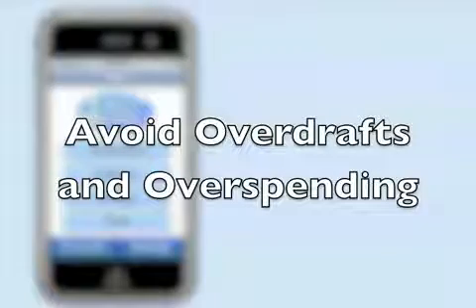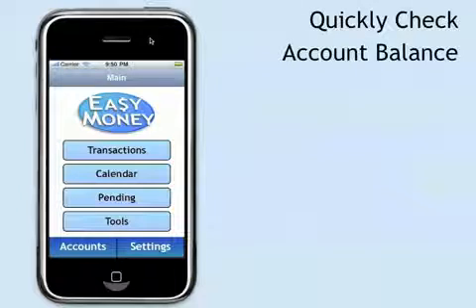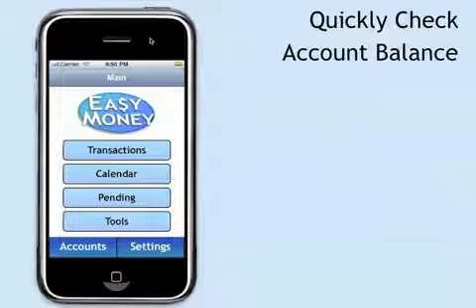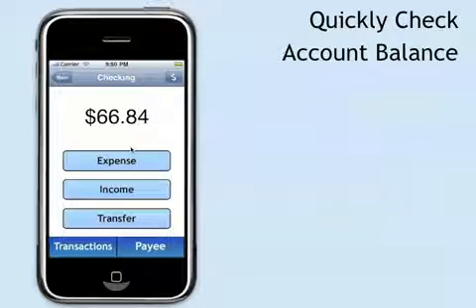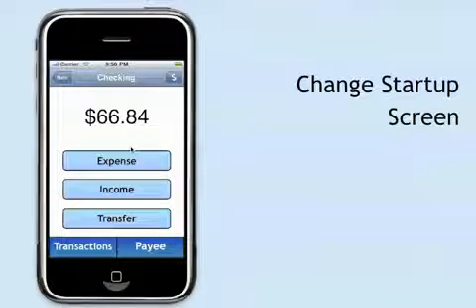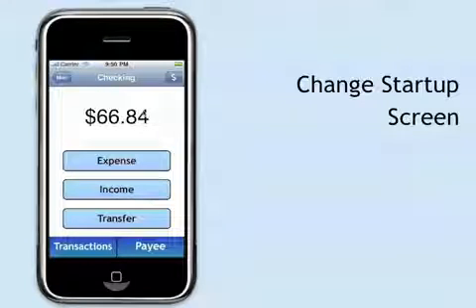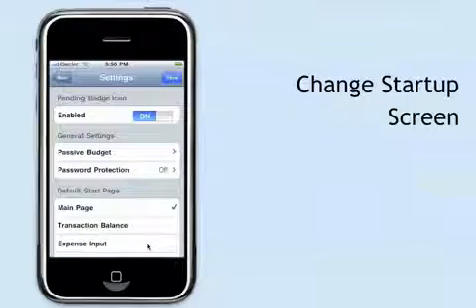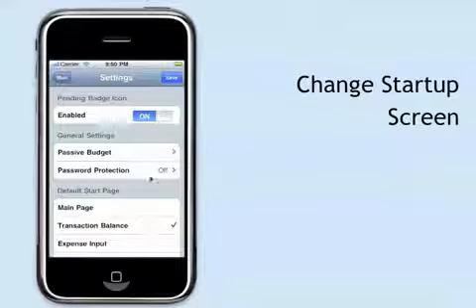Avoid Overdrafts and Overspending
Avoid overdrafts and overspending by quickly checking your account balance before making a purchase!